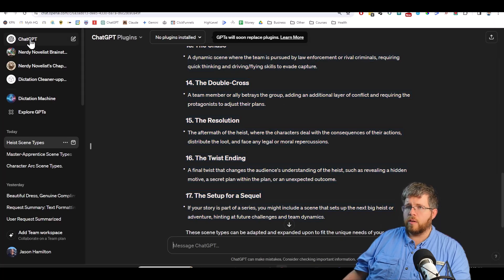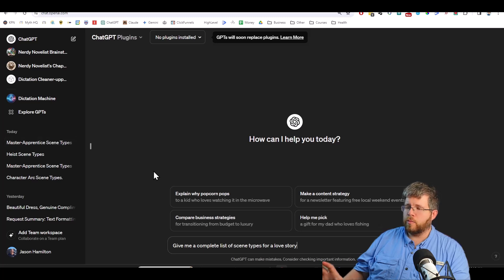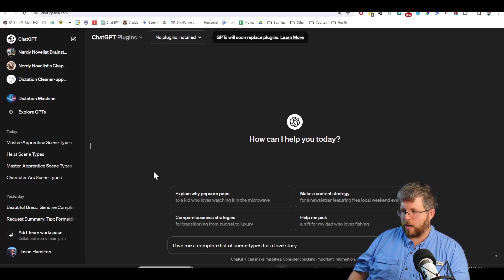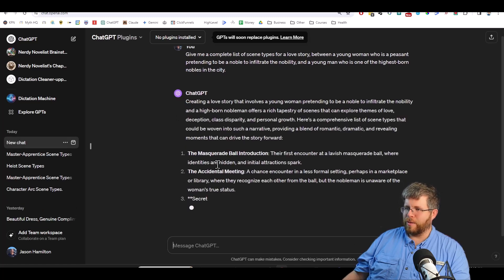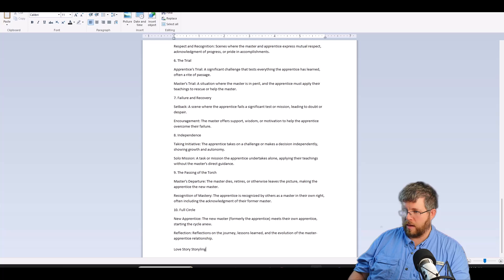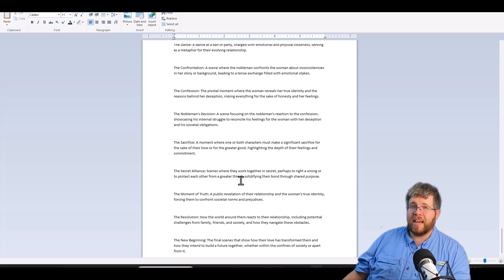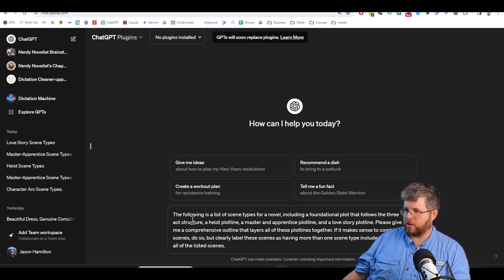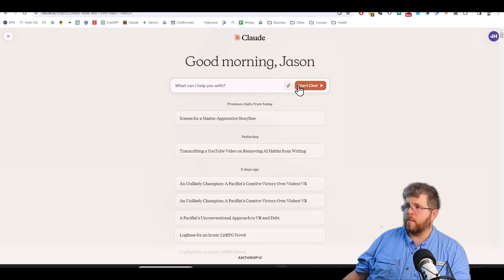How to Outline Like Brandon Sanderson with AI